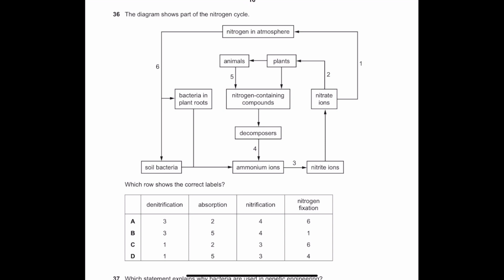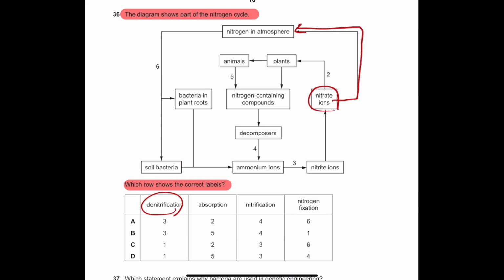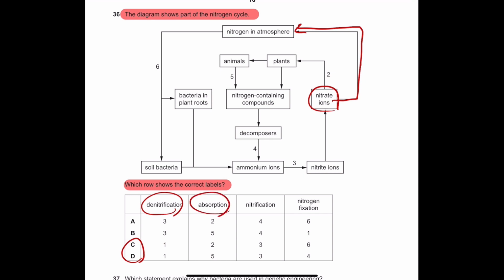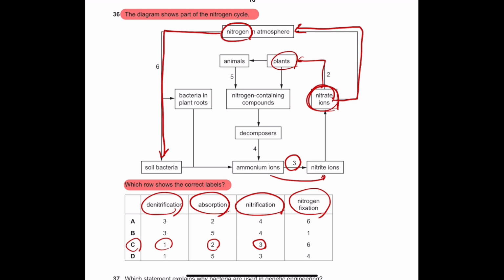Q36 The diagram shows part of the nitrogen cycle.Which row shows the correct labels?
Q36 The diagram shows part of the nitrogen cycle.
Which row shows the correct labels?